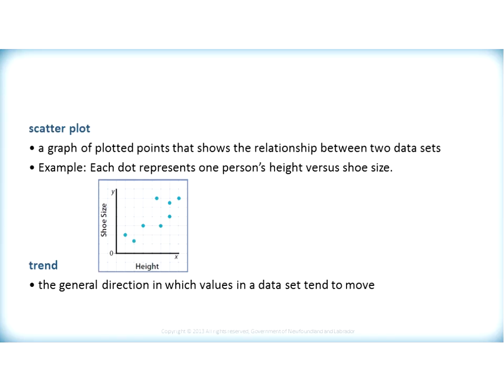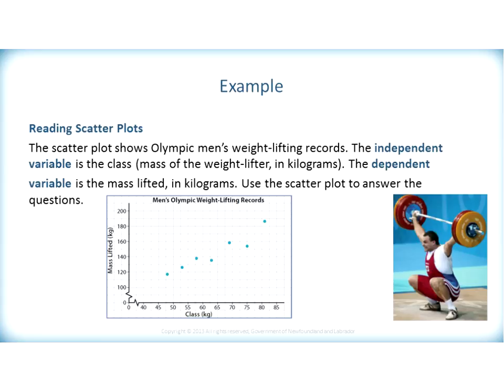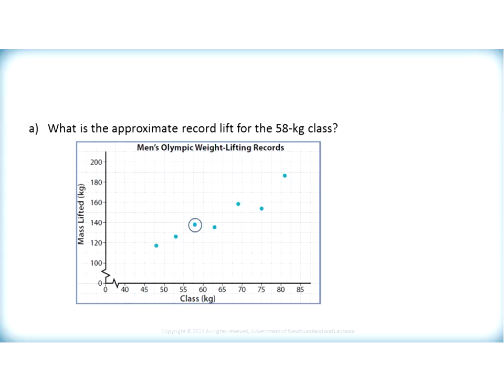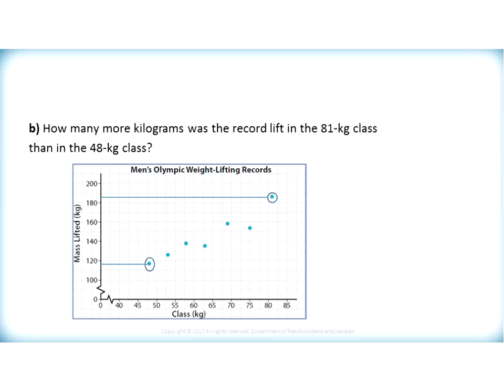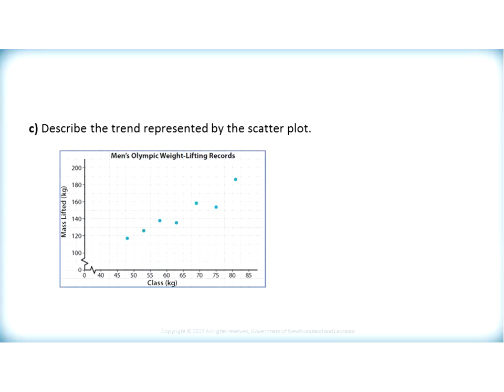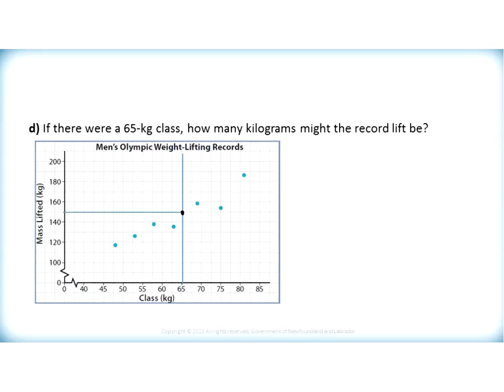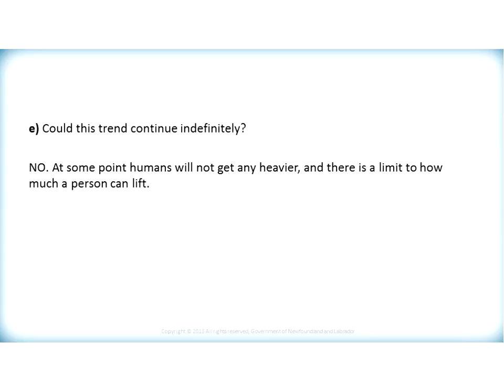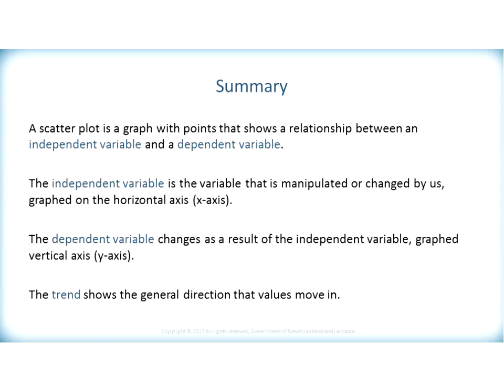Math 3202 2 3 1 Independant and Dependant Variables Ins